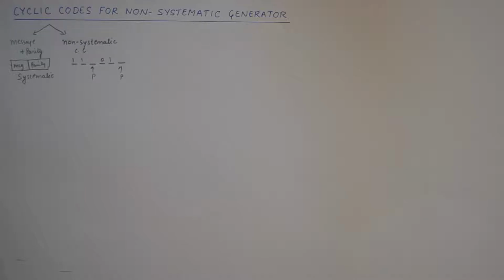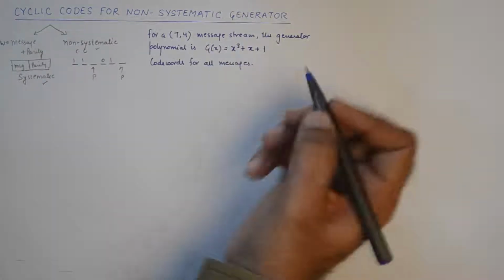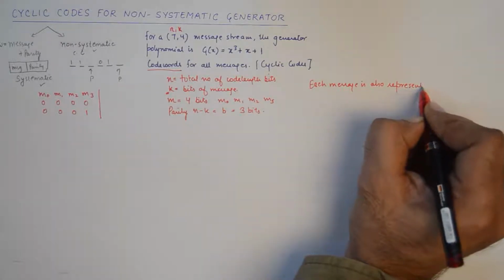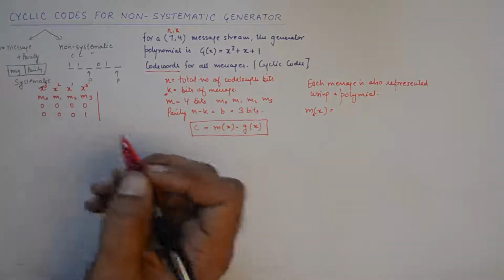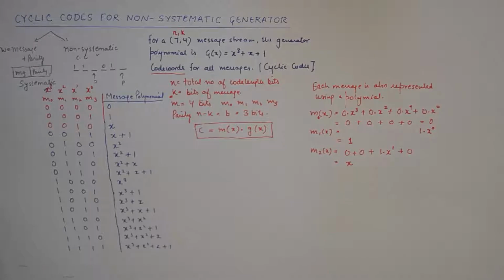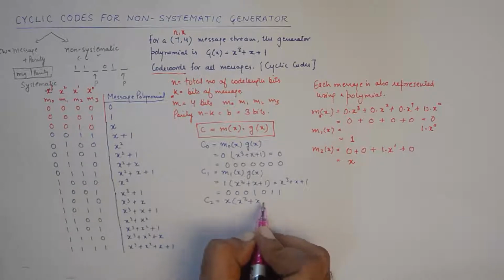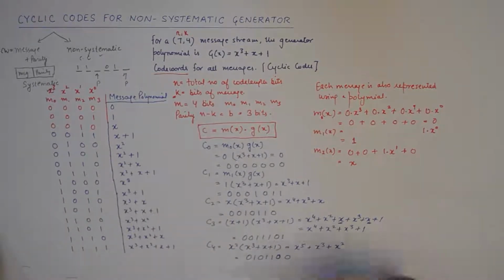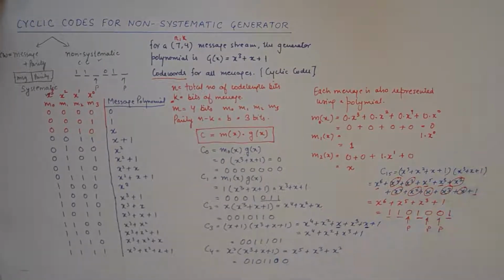Cyclic Codes Non Systematic with Generator Polynomial